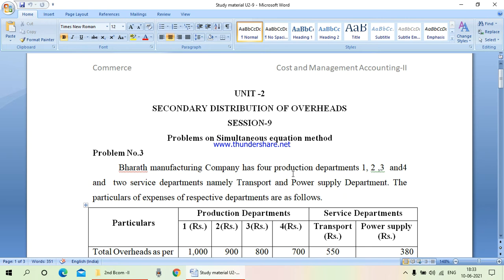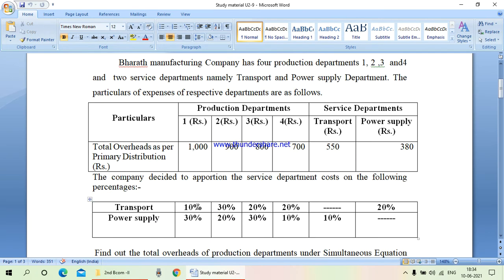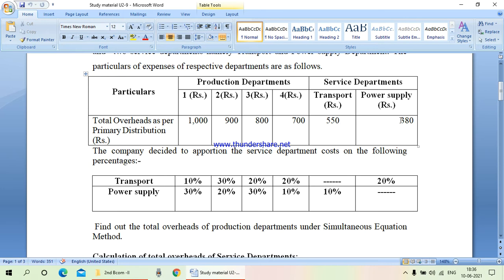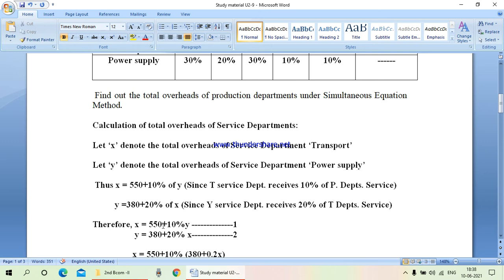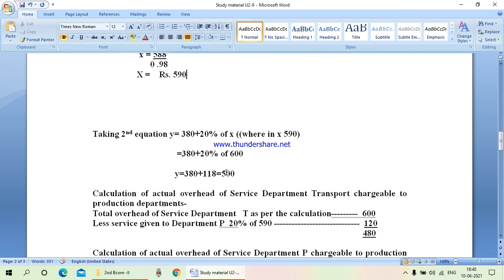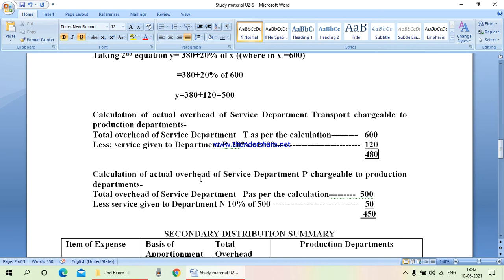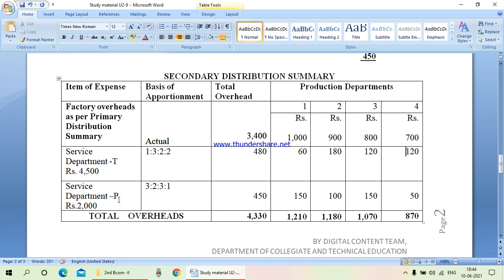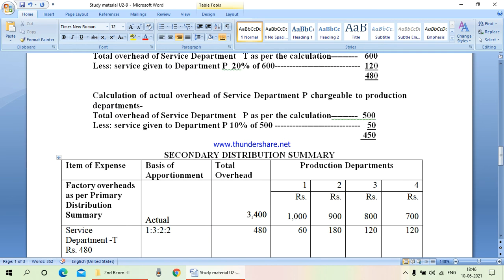GOPALAKRISHNA K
2ND BCOM COST AND MANAGEMENT A/C-II, UNIT-2 SESSION -9 SIMULTANEOUS EQUATION METHOD OF SECONDARY DISTRIBUTION OF OVERHEADS.